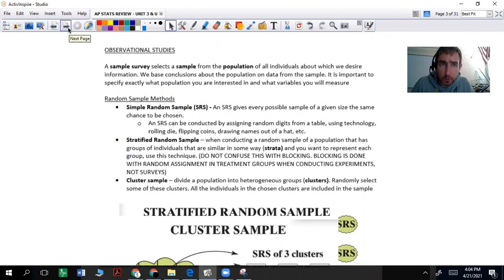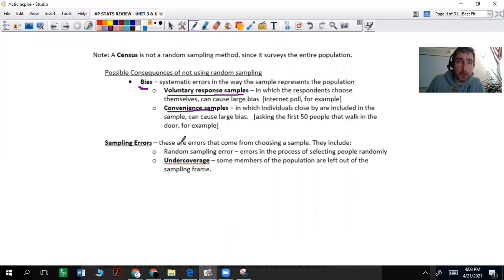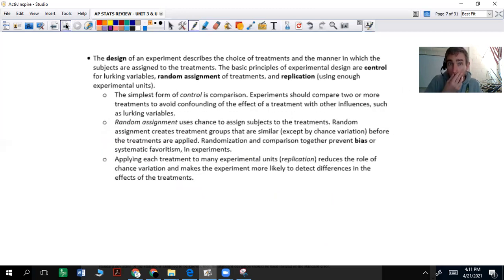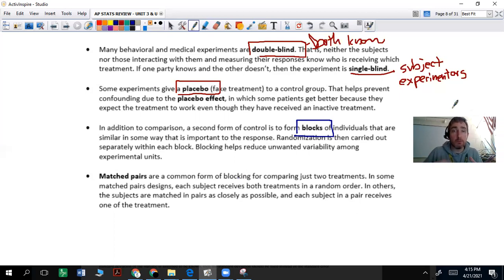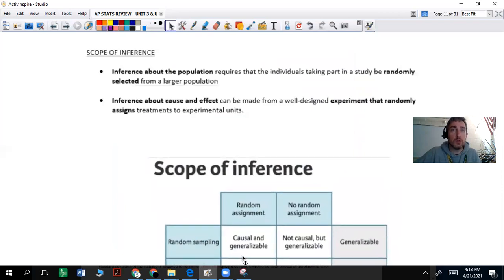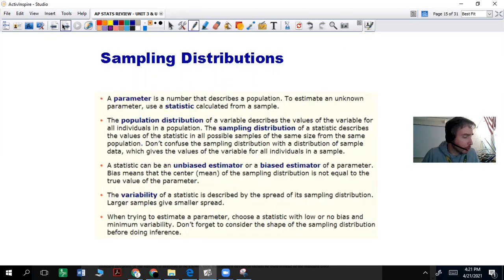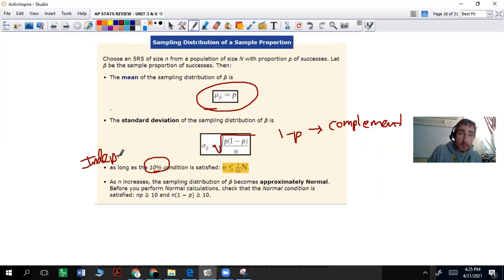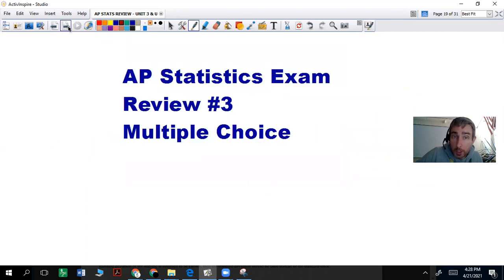AP Statistics - Exam Review #3 - Notes